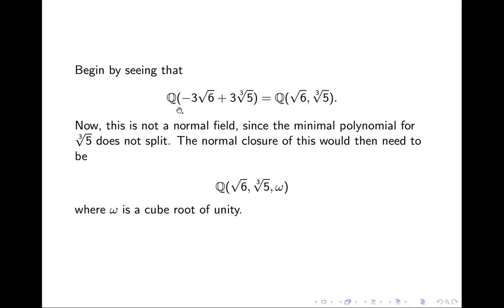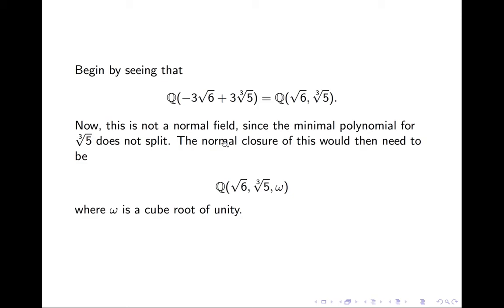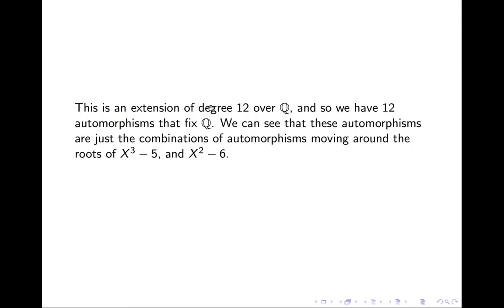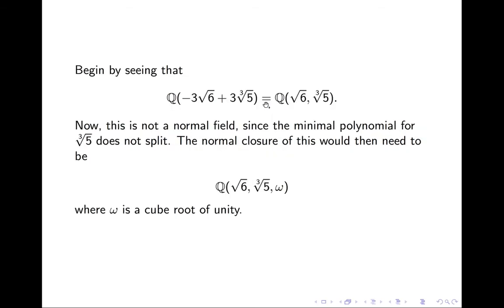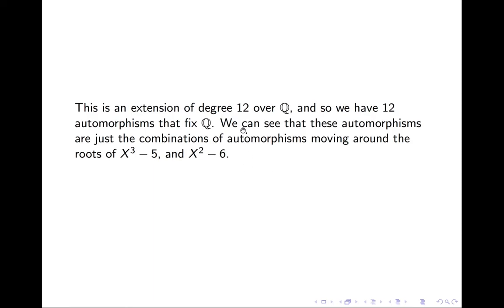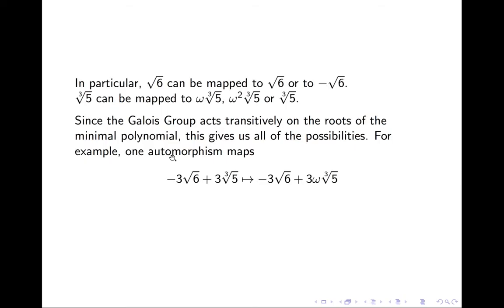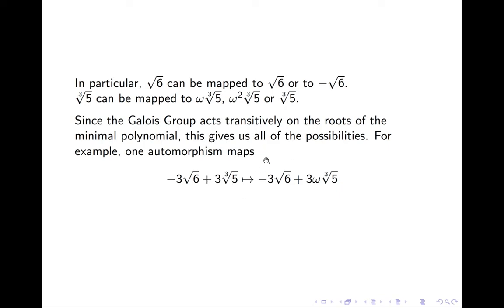Application of Galois Theory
Finding roots and minimal polynomial using Galois Theory